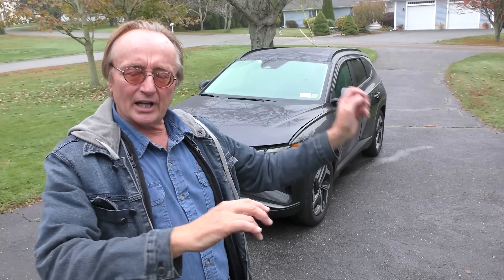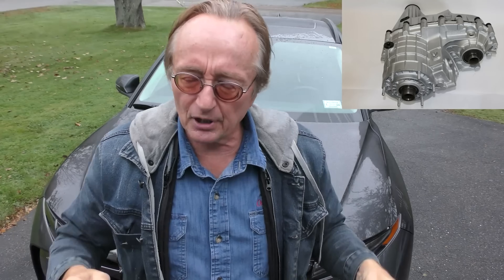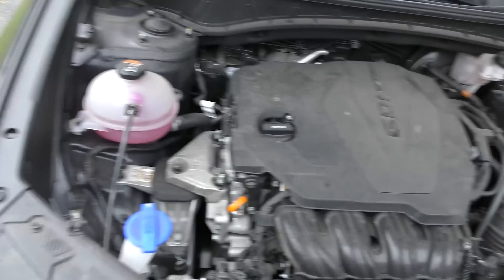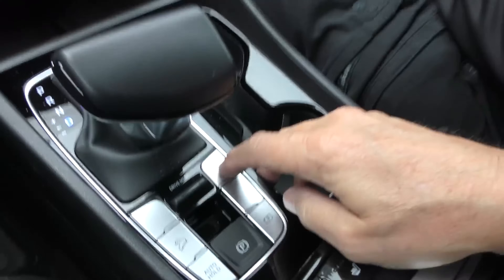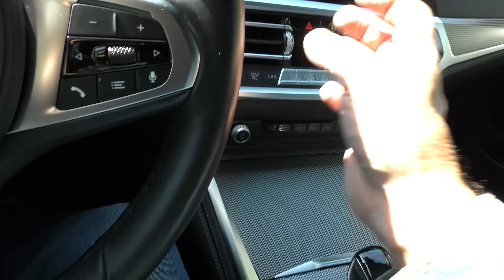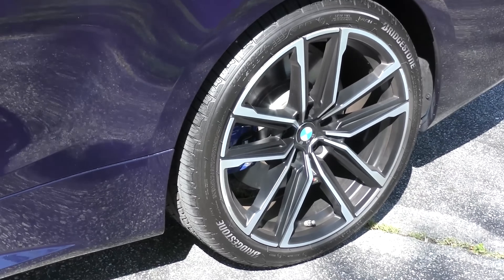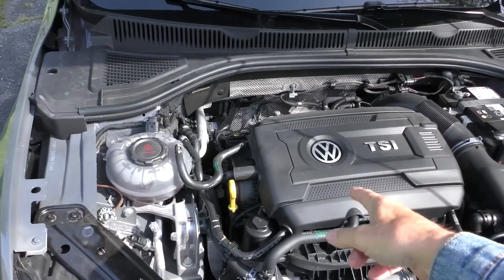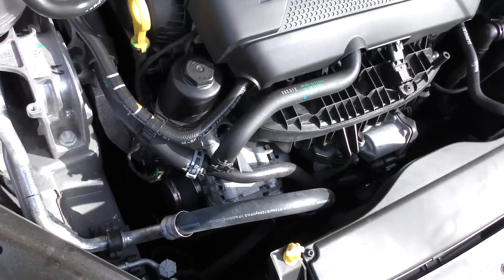3 Cars I Wouldn’t Touch with a 10 Foot Pole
3 Car Brands That are Crap. 3 New Cars I Hate (But I'll Review Them Anyways), DIY and car review with Scotty Kilmer. Least reliable car brands that used to be good. Bad cars that have only gotten worse over time. Worst cars to buy. Worst cars to own. Cars you should stay away from. Car manufacturers that have gone downhill in the past few years. Car brands to stay away from. Car Advice. DIY car repair with Scotty Kilmer, an auto mechanic for the last 56 years.

⬇️Scotty’s Top DIY Tools and Products:
►Best Scan Tools:
1. Bluetooth Scan Tool
2. Cheap Scan Tool
3. Mid-Grade Scan Tool
4. My Fancy (Originally $5,000) Professional Scan Tool

►Best Car Jump Starters:
1. No Charging Required Jump Starter
2. Mid-Grade Jump Starter
3. Fancy Jump Starter

►Best Car Accessories:
1. Dash Cam (Every Car Should Have One)
2. Key Finder (To Find Lost Car Keys)
3. Tire Gauge (To Check Tire Pressure)
4. Tire Air Pump
5. Car Memory Saver (Use When Changing Your Car's Battery)
6. Car Odor Eliminating Rocks (Removes Smells in Your Car)

►Best Fluids for Your Car:
1. NuFinish Car Polish (Use on Paint or to Stop Windshield Squeaks)
2. Meguiar's Headlight Coating (Keeps Your Headlights from Fading)
3. Meguiar's Headlight Restoration Kit (Restores Faded Headlights)
4. Meguiar's Clear Plastic Cleaner and Polish (Cleans Headlights)
5. Meguiar's Car Scratch Remover
6. AT-205 Reseal (Can Stop Leaks in Your Engine, Transmission, Etc)
7. Invisible Glass Cleaner (Inside/Outside Car Window Cleaning)
8. ATS 505 Fuel System Treatment

►Best Tools for Working on Your Car:
1. Best Small Flashlight
2. Best Expensive Multi-Use Flashlight
3. Car Battery Tester
4. Basic Mechanic Tool Set
5. Professional Tool Set
6. Ratcheting Wrench Set
7. CSCRI Impact Kit
8. Corded Impact Wrench
9. Electrical Circuit Probe (For Testing Power, Ground, and Shorts)
10. Socket Extension Bar
11. Small Sledge Hammer
12. Best Borescope for Seeing in Tight Spots